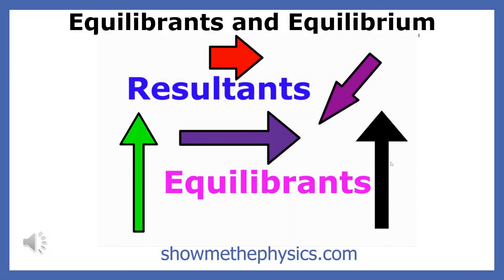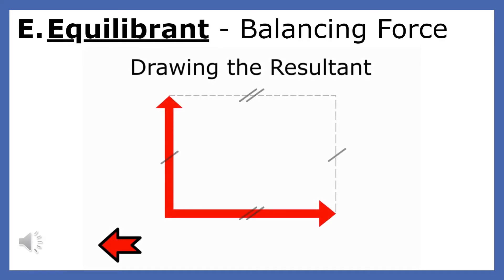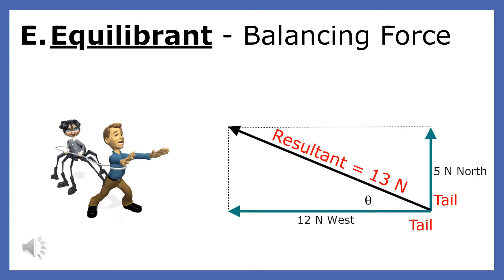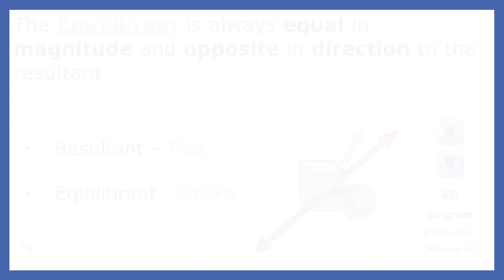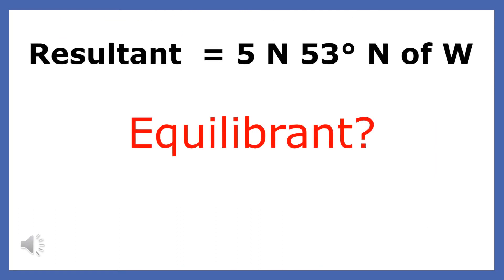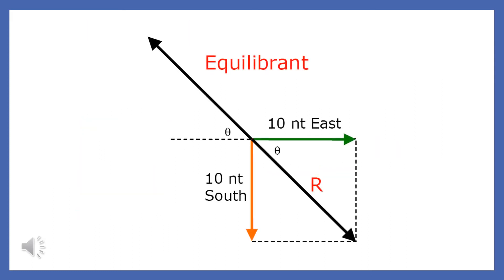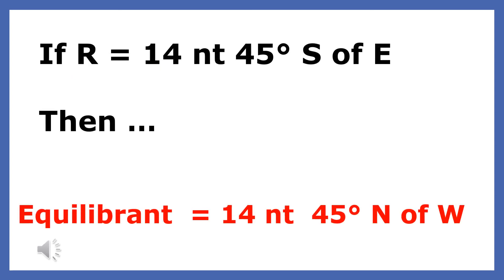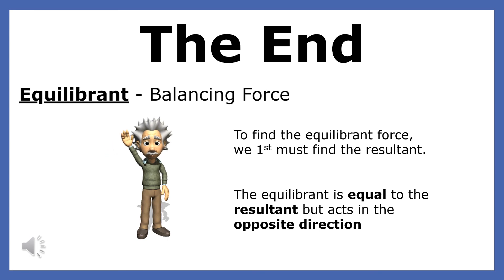Finding and Drawing an Equilibrant - showmethephysics.com